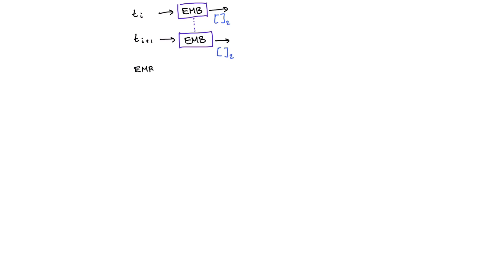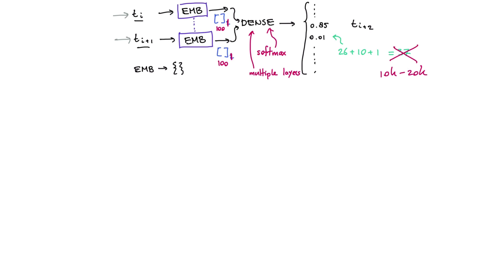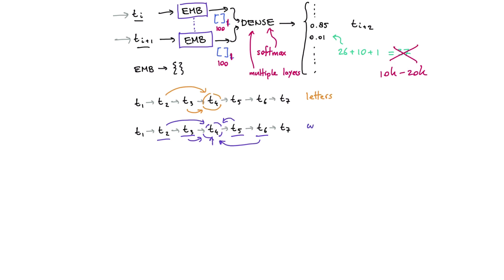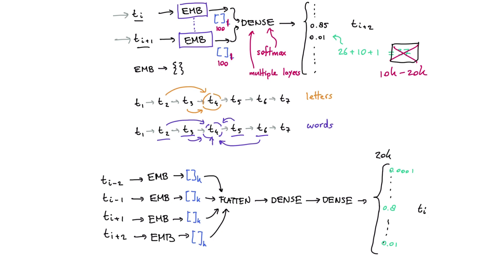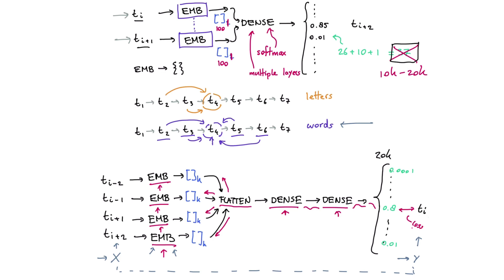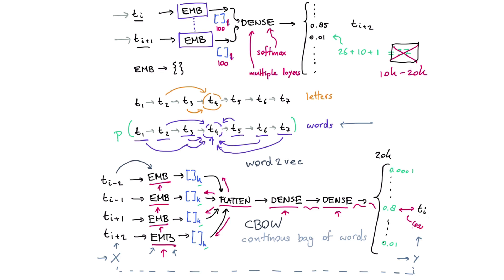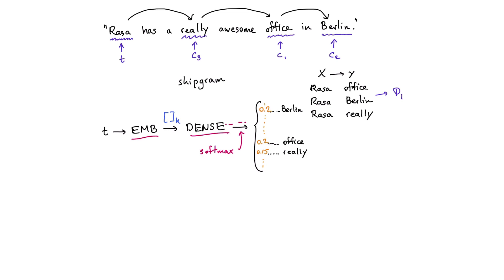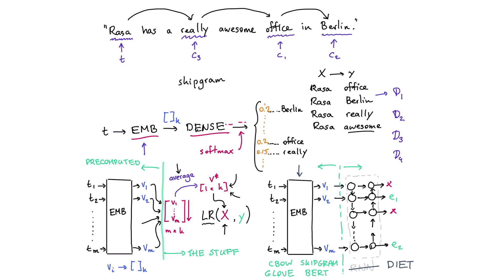Rasa Algorithm Whiteboard - Understanding Word Embeddings 2: CBOW and Skip Gram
There are many ways to go from words to vectors (word2vec) and in this video we discuss two approaches; continous bag of words and skip gram. As always the goal is here is intuition over details.